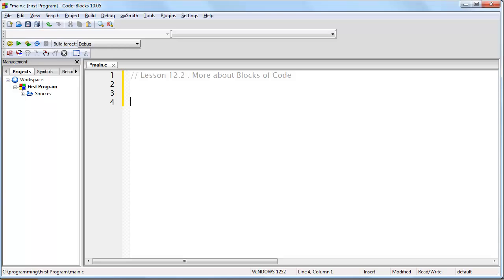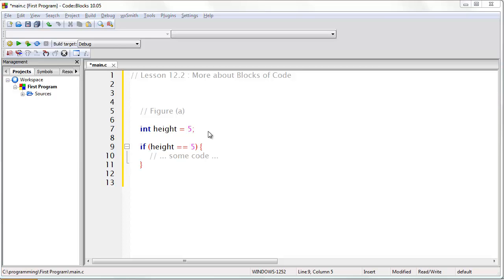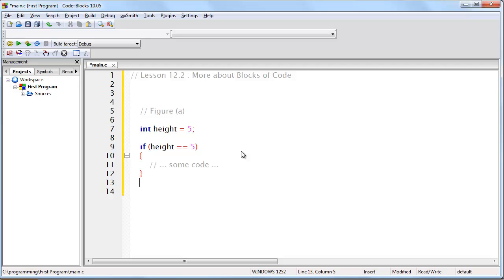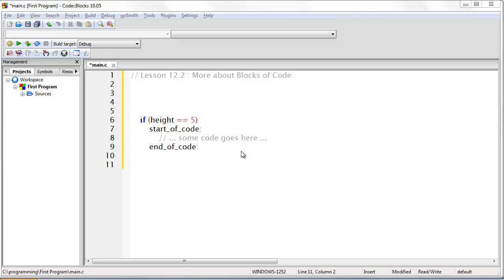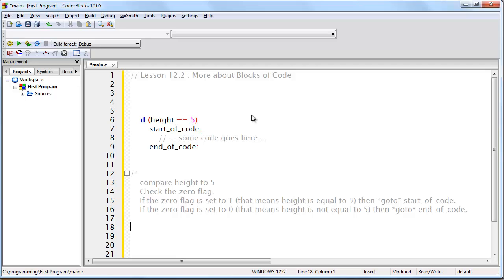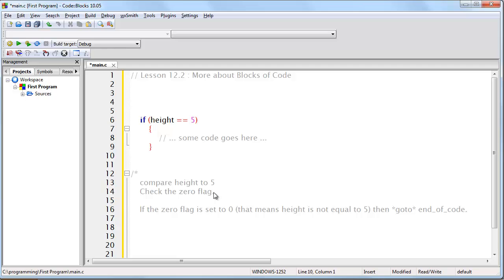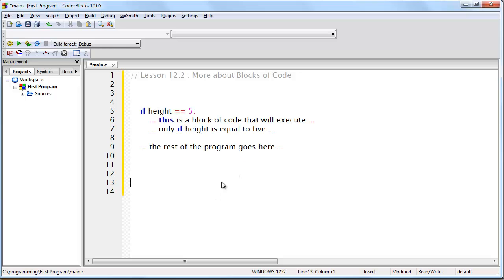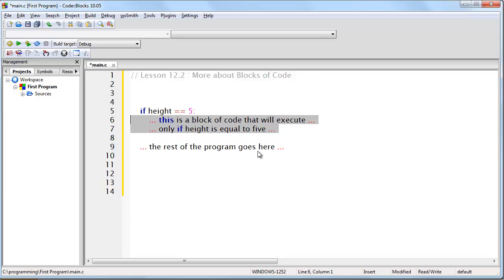Lesson 12.2 : More about blocks of code and GOTO statements